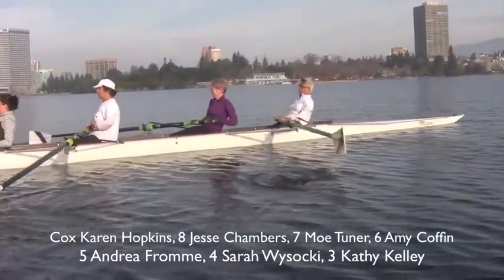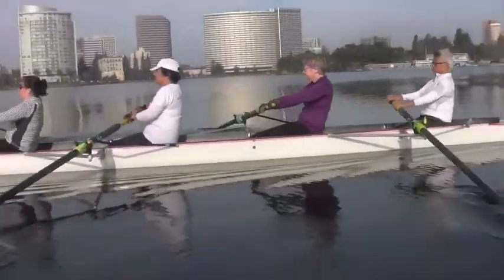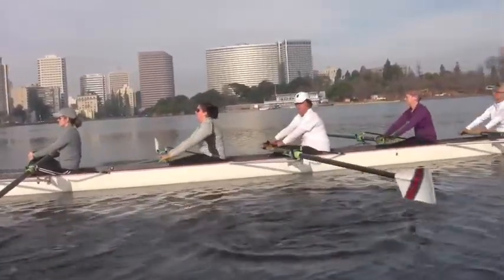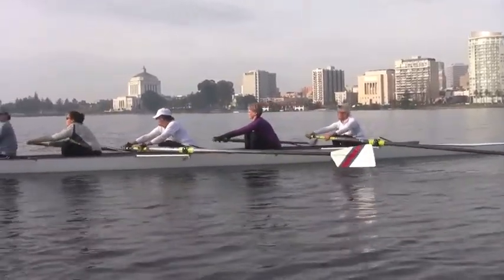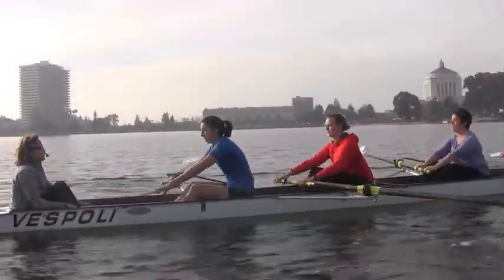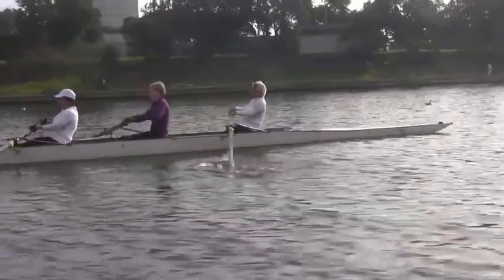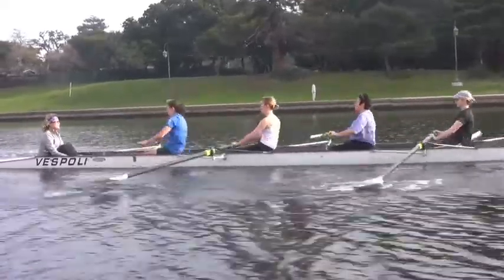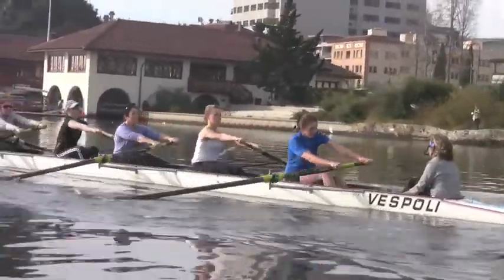Suzanne Jan 10 2015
LMRC Practice Jan 10, 2015.  The Suzanne